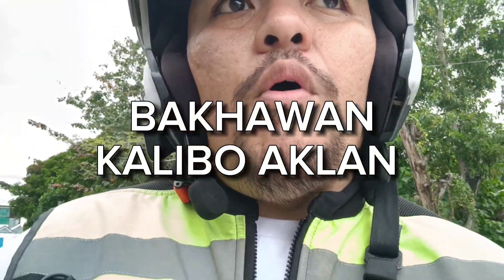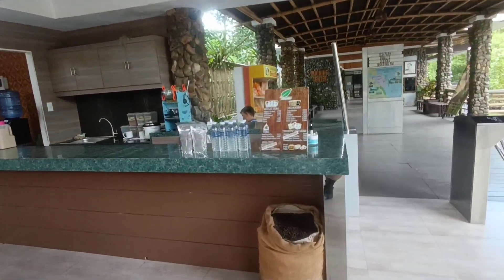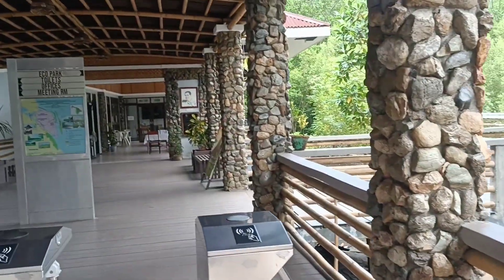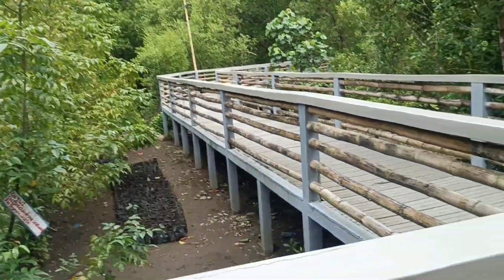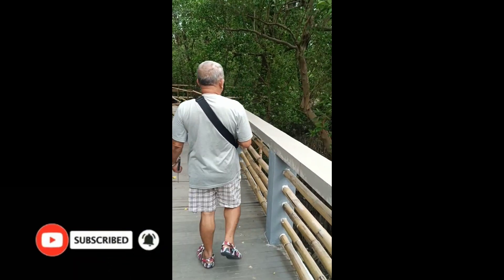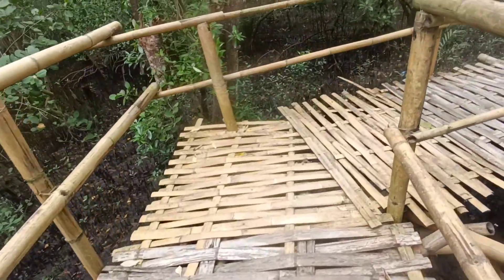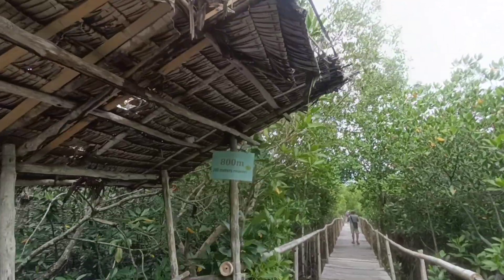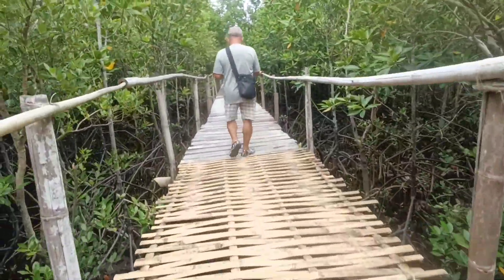BULACAN TO KALIBO | GT400